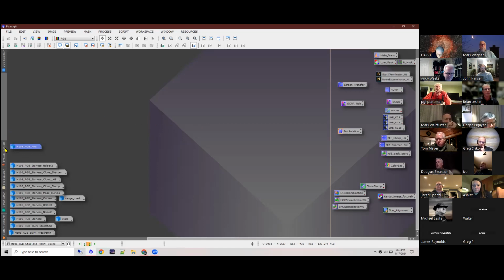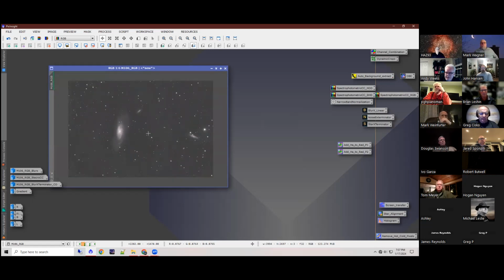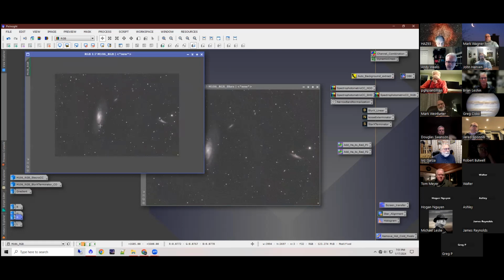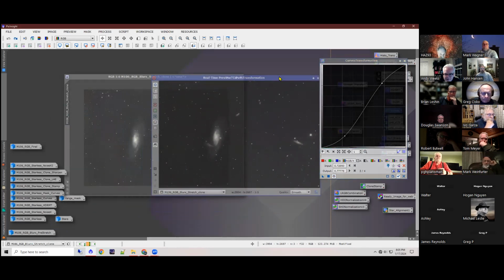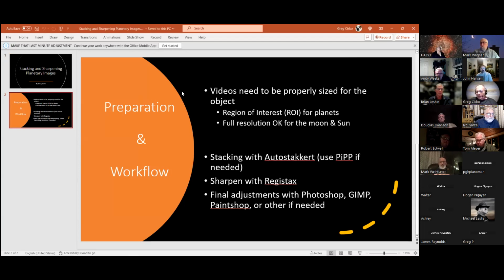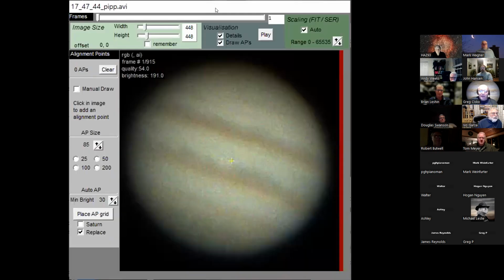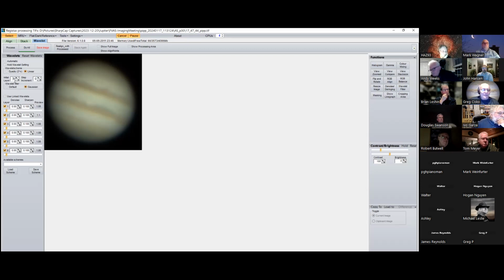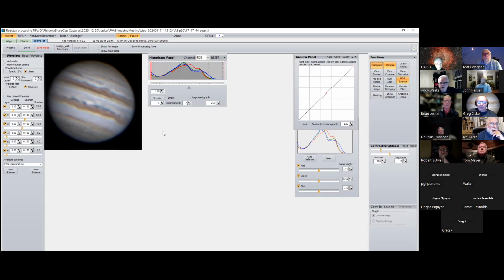FVAS Imaging Group January 17, 2024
Planetary image processing
PixInsight demo and discussion